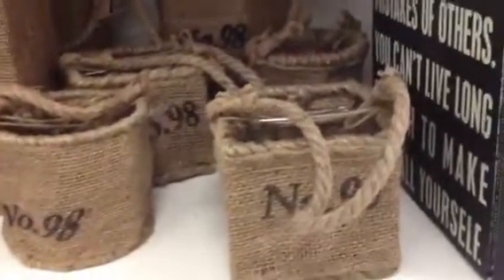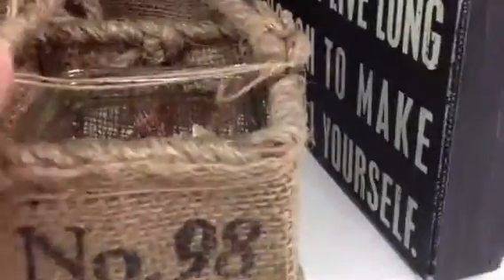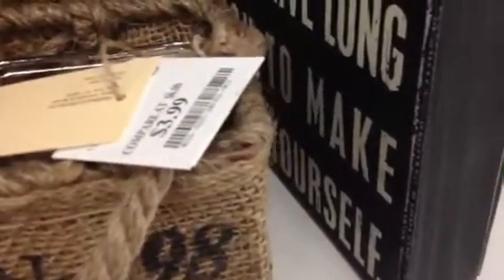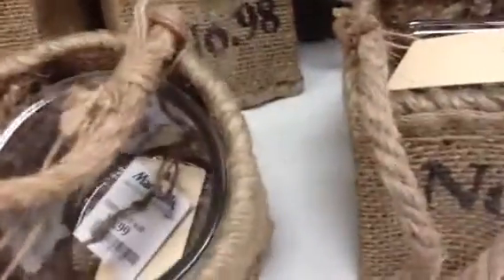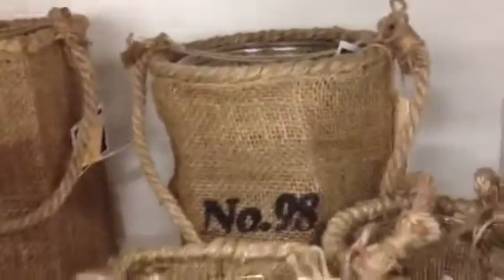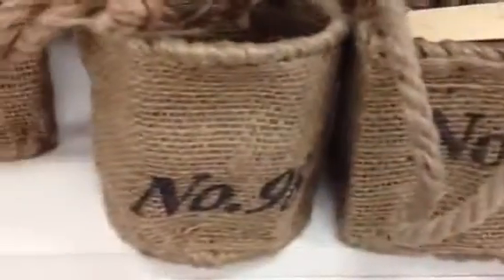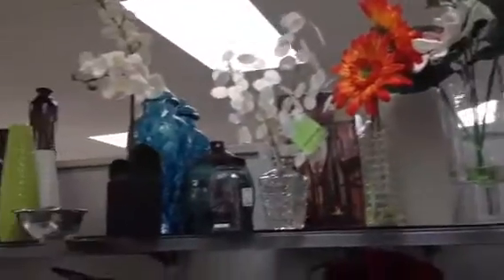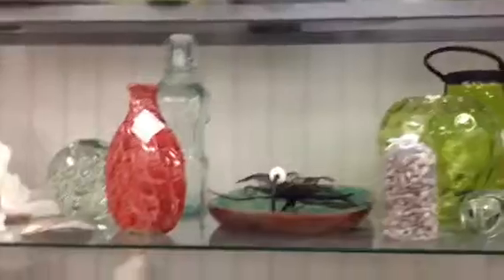3-11-2013: Marshall's Tour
I will film my Marshall's haul in a little bit.  After I re-charge my cell phone.  LOL